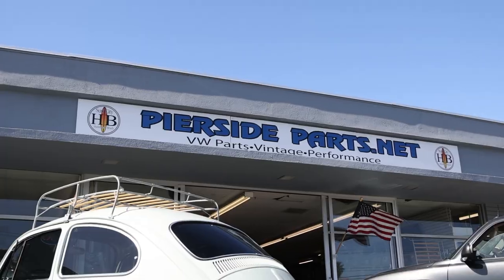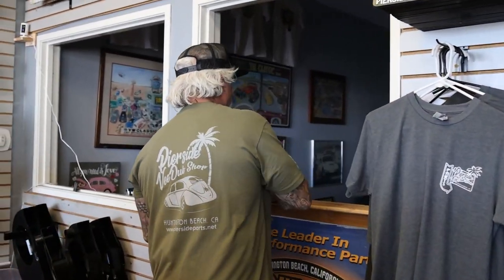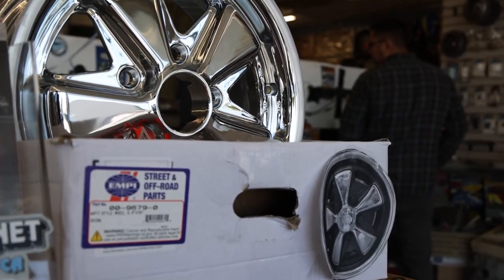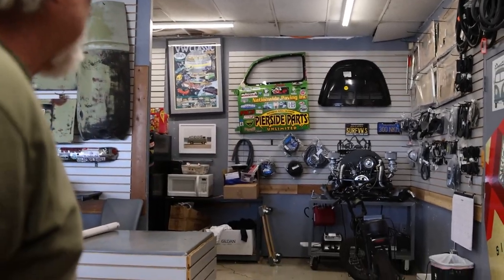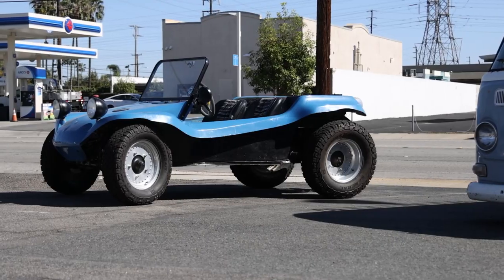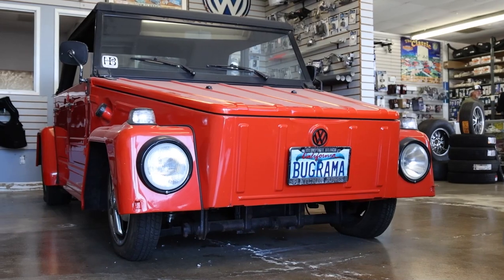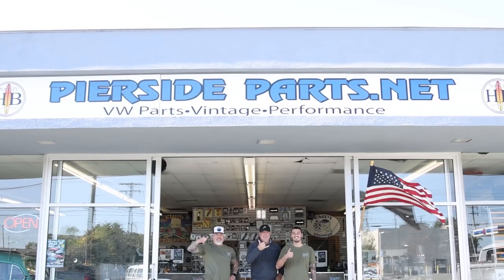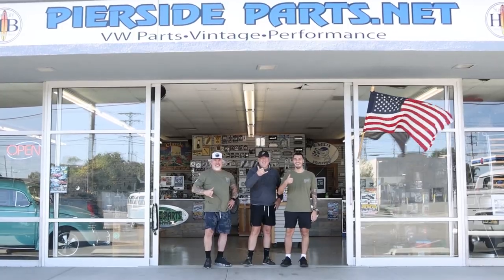PIERSIDE PARTS IN HUNTINGTON BEACH!!!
We got to spend a few hours with the boys at PIERSIDE PARTS in Huntington Beach, California!! Check out their socials and stop by their shop for all your VW needs!!